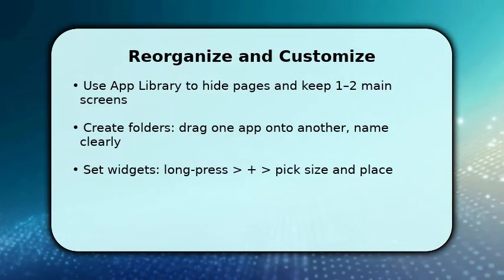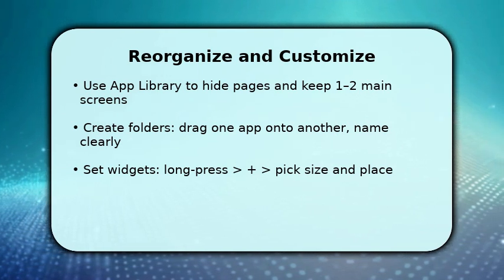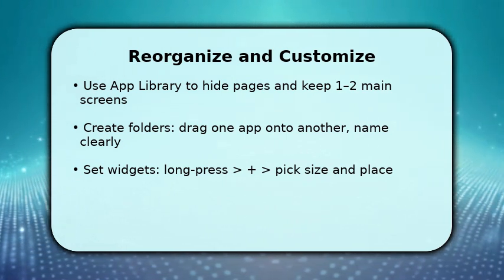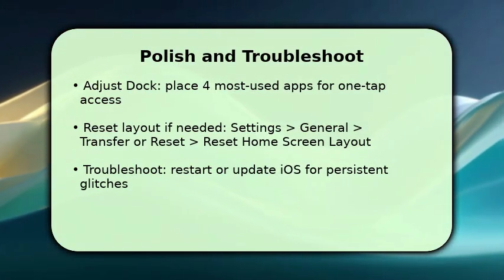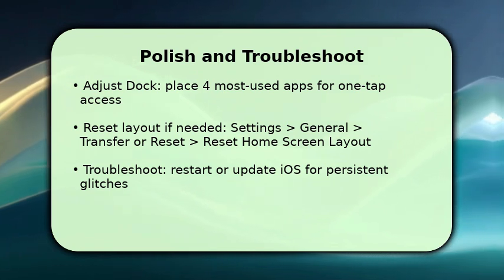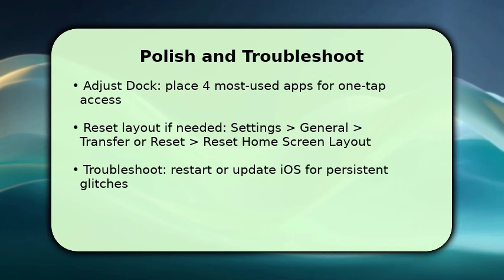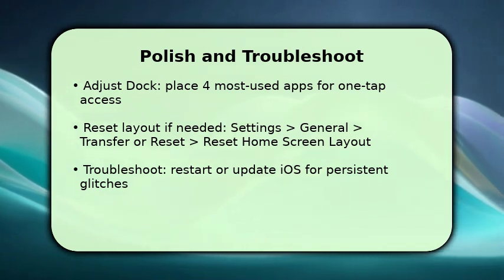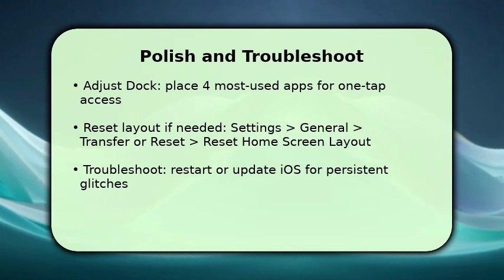How to Fix Your Iphone Home Screen - Full Guide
Discover the step-bythy guide to fixing your iPhone's home screen. From simple glitches like stuck icons and unresponsive gestures, learn how to restore order with our comprehensive tutorial.